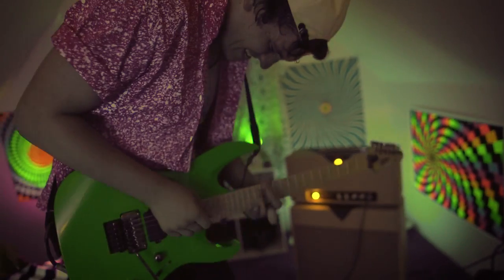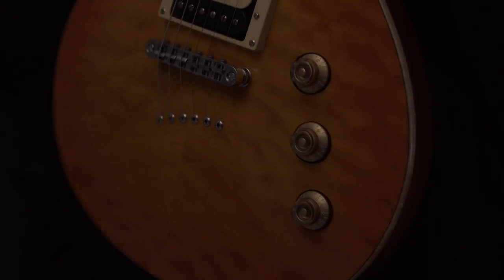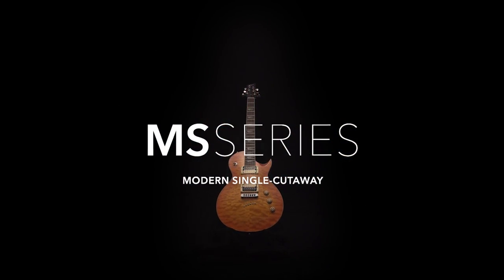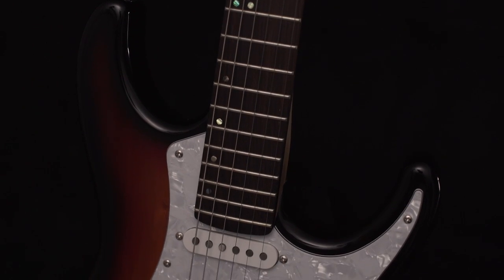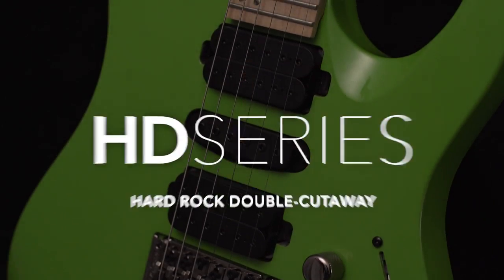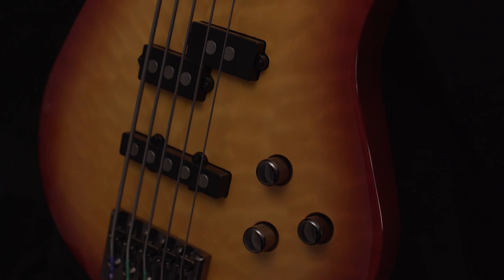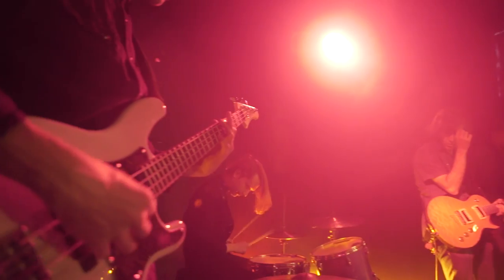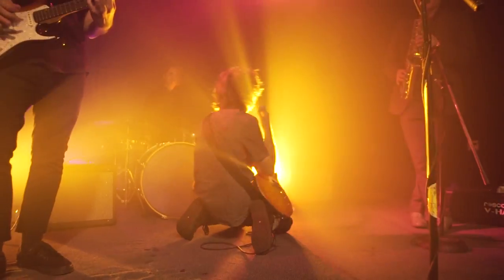Mitchell Electric Guitars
Introducting Mitchell Electric Guitars. From Blues to Rock, from Metal to Fusion — and everything in between — we’ll take you on a quick journey through the entire Mitchell line. It’s Electric.